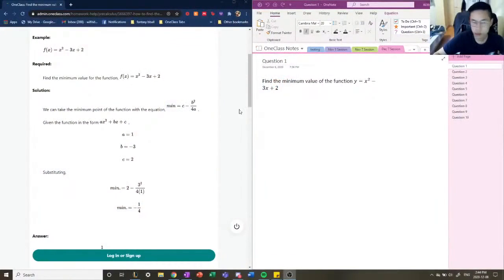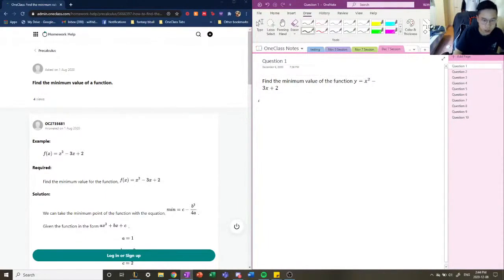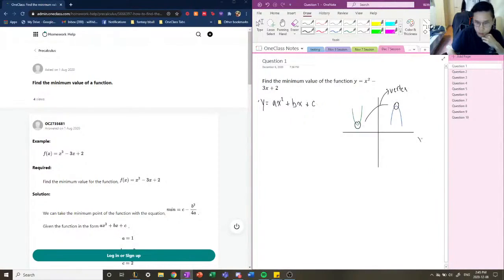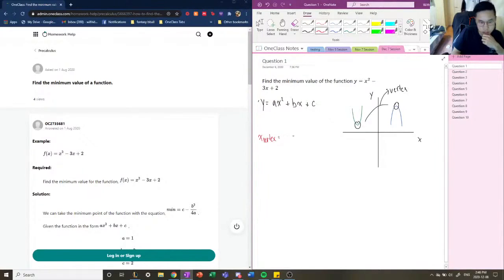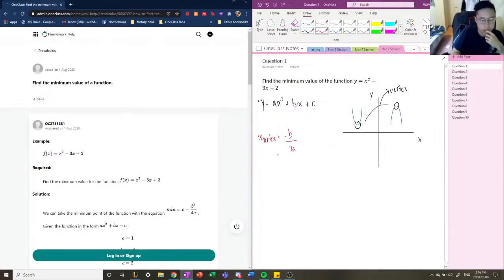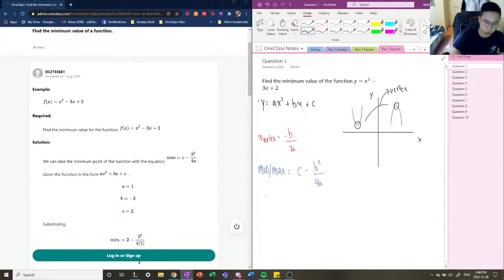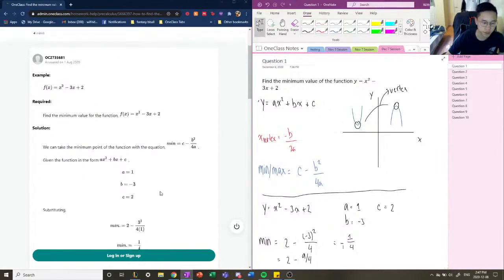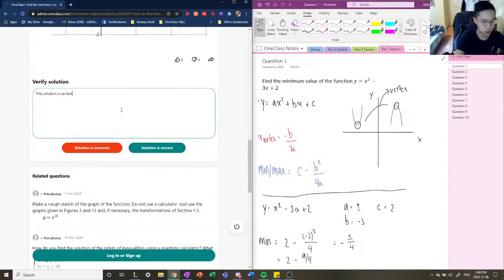Find the minimum value of a function